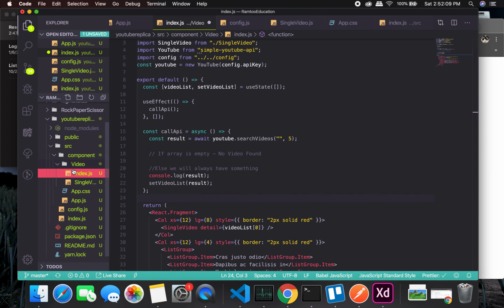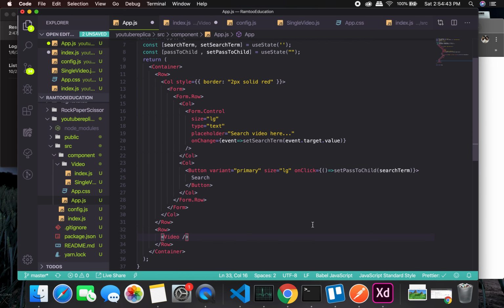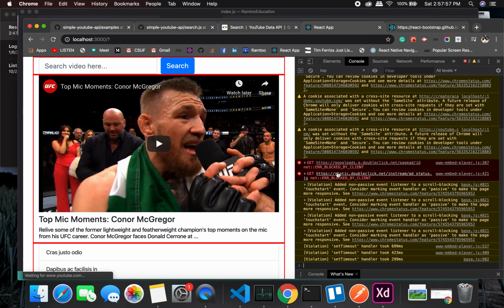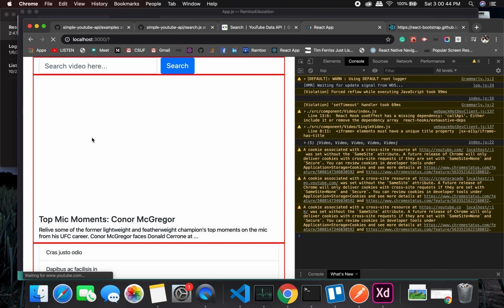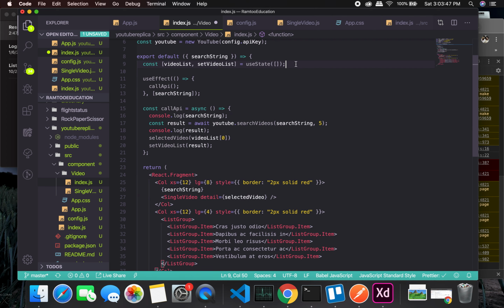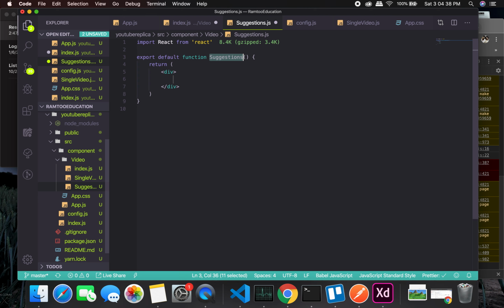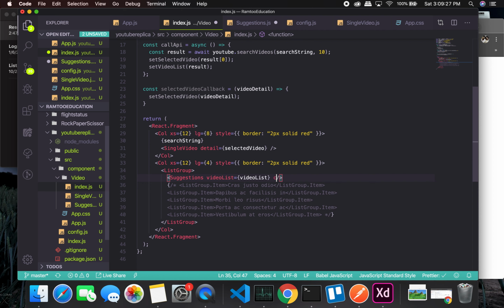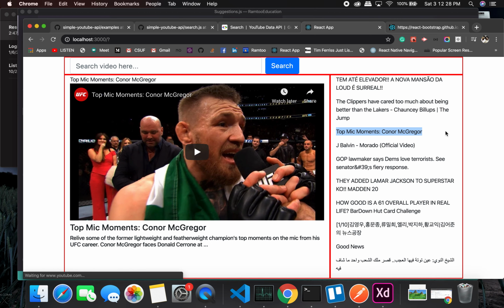5 - Identify the Selected Video - Youtube Clone - Learn React - Project Based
This is a Youtube Clone in React and we’re using ReactHooks, React-Bootstrap and simple-youtube-API package.

It’s a very simple project, yet very effective as it can help you understand working with API calls, understanding props and states in React and also how to structure components and files.

Would you like to talk to us?